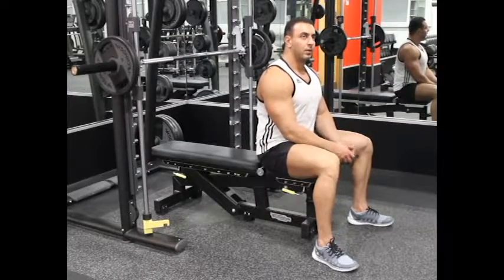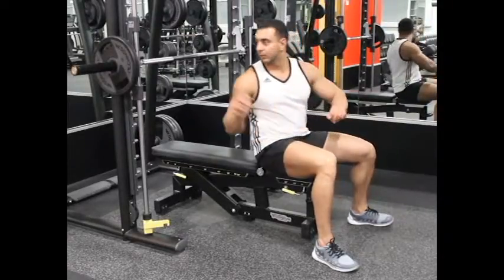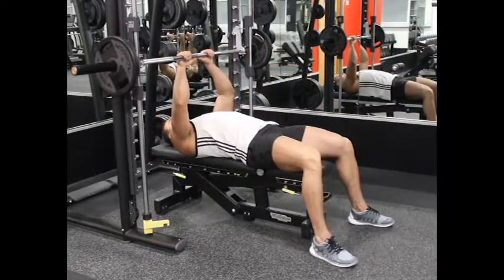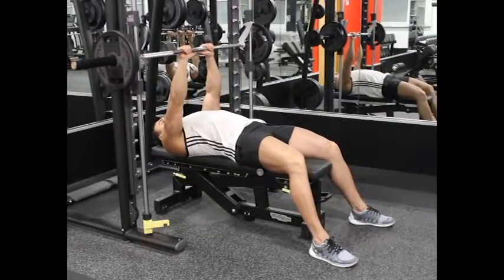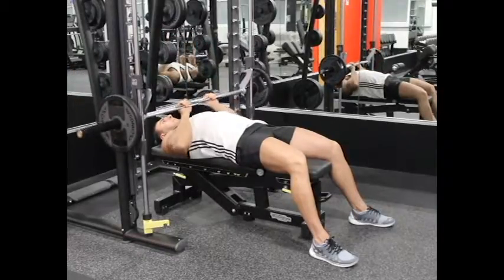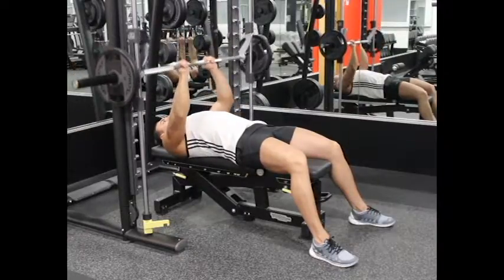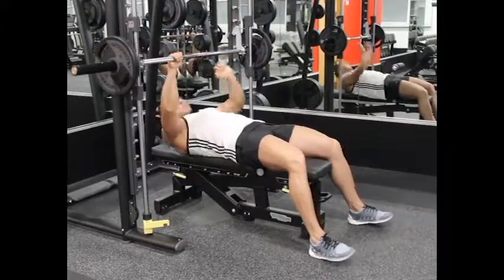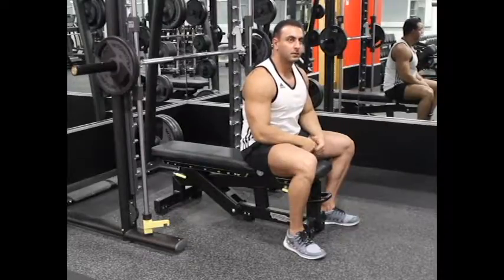How to do Smith Machine close grip Bench Press